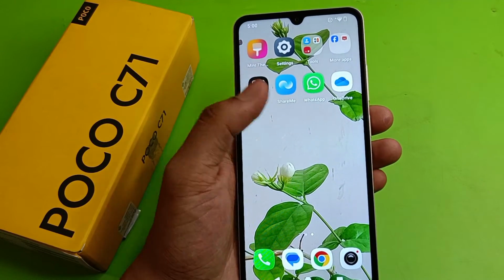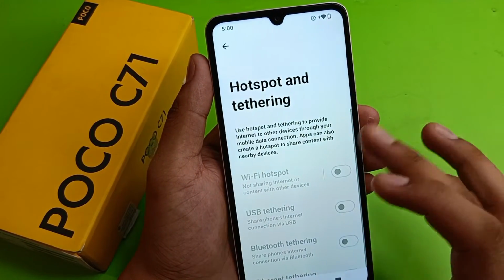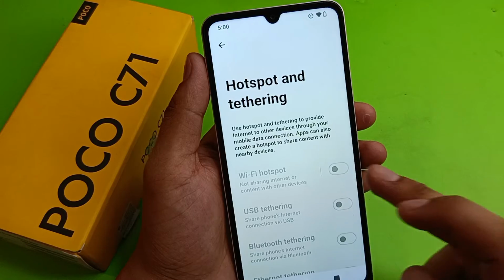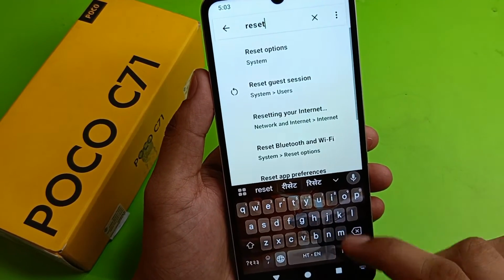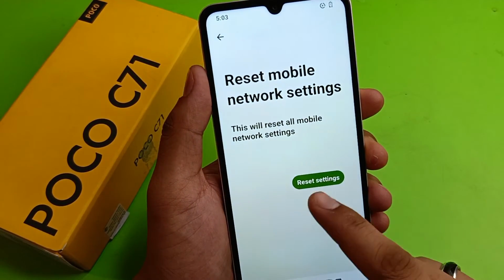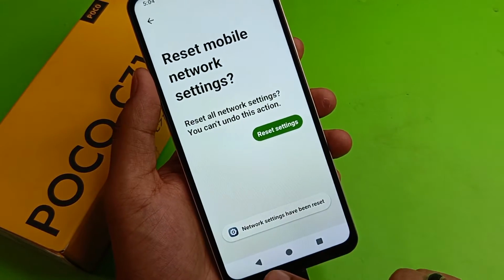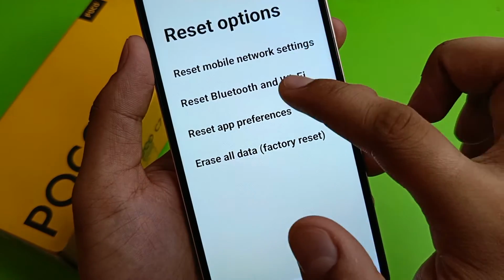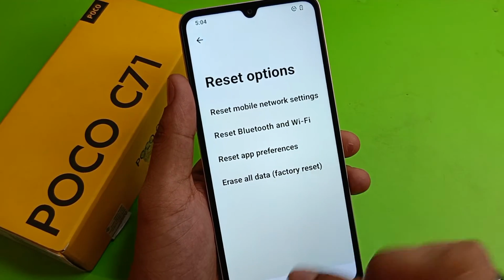Poco C71: hotspot are not working | how to fix hotspot problem